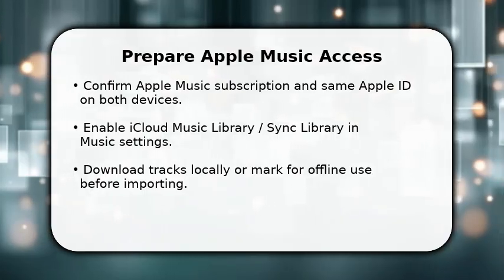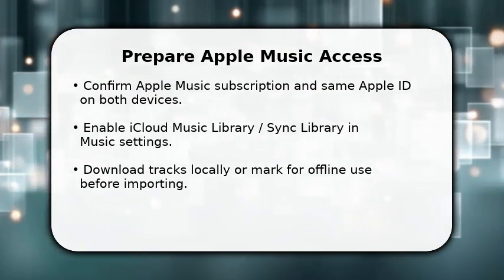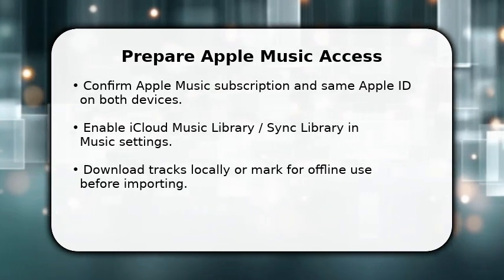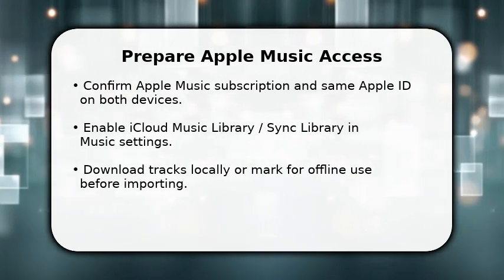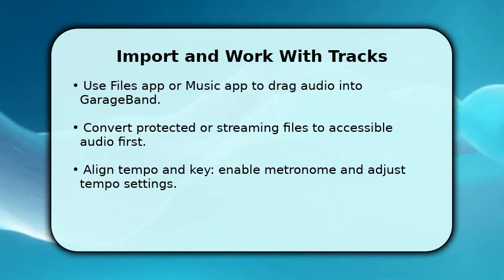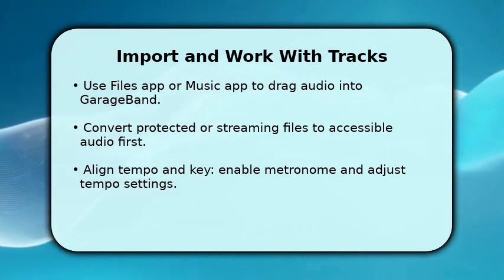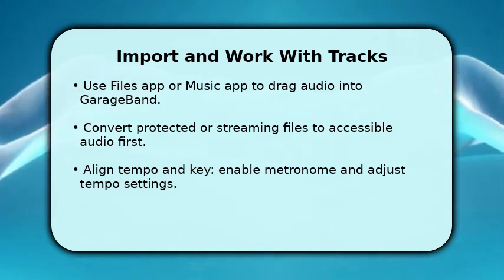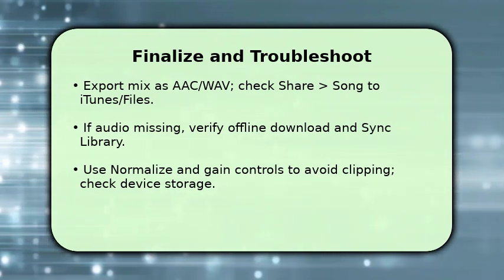How to Use Apple Music on Garageband - Easy Guide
How to Use Apple Music on Garageband - Easy Guide | 🔒 Surfshark VPN Deal — Stay private and secure. $1.99/mo + 3 Months Free ▸

Discover the seamless integration of Apple Music into GarageBand for aspiring musicians and producers. This easy guide walks you through each step, from downloading necessary software to creating your first masterpiece with professional-grade audio quality.